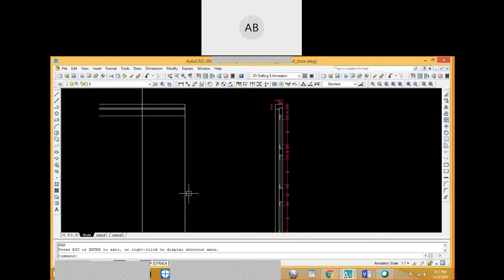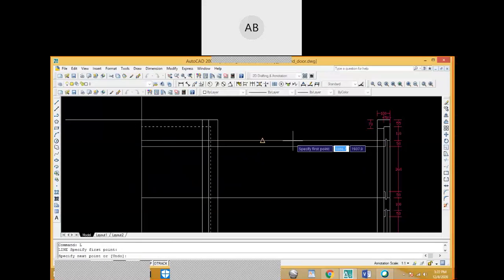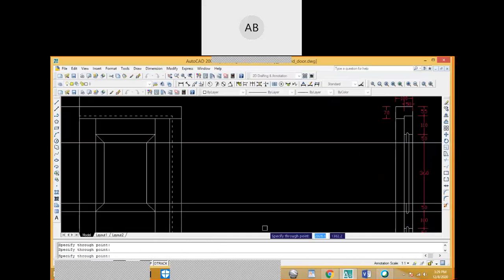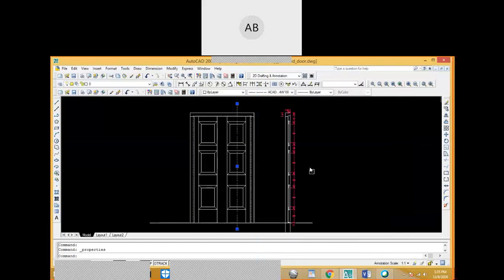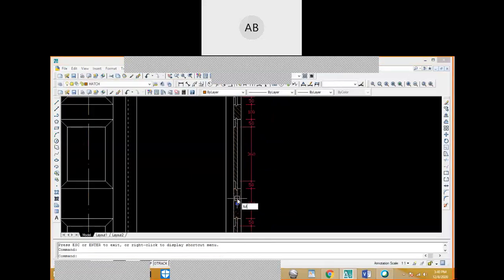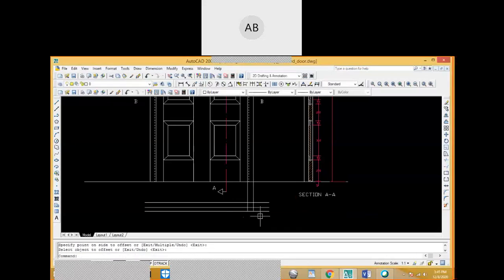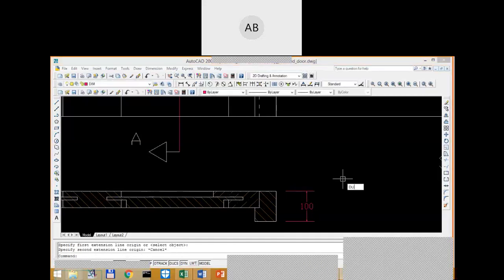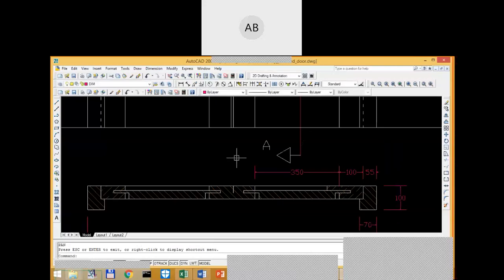ESC 203 L Dec 08 PART 02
Fully Panelled Door part02